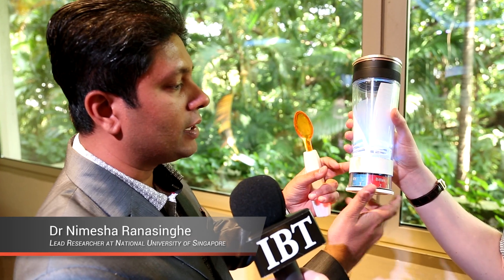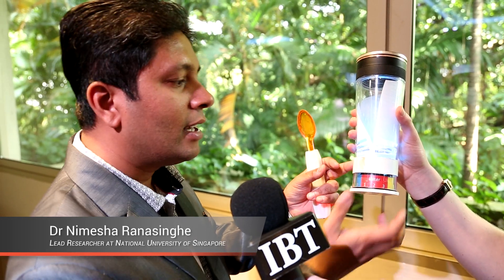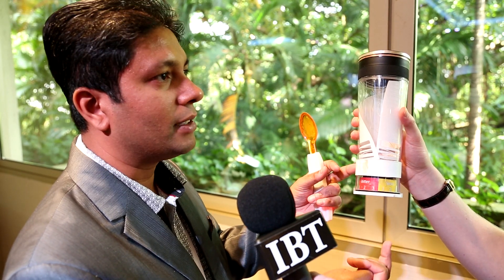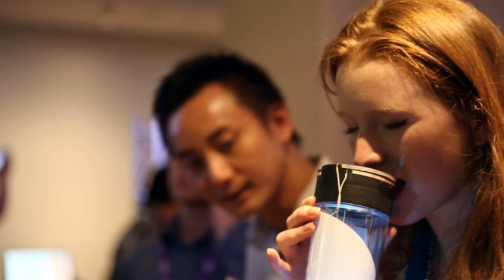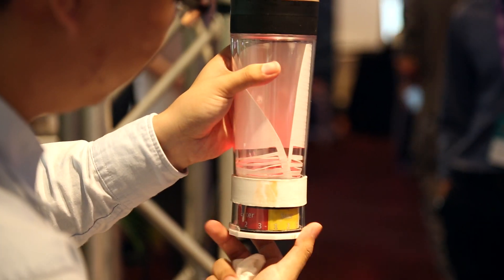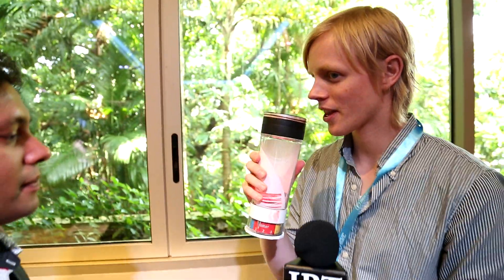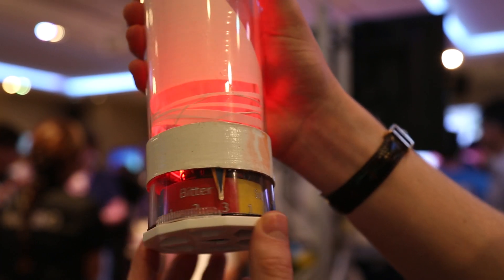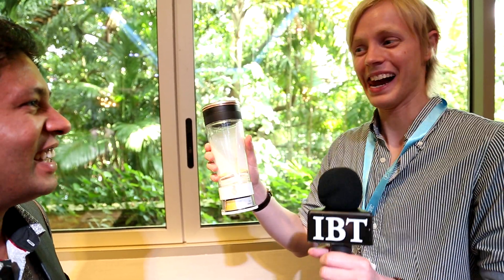Taste+ smart spoon and cup virtually enhance food flavours and restore taste to the elderly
Virtual taste simulator Taste+ sends electric pulses to taste buds to deliver different sensations.